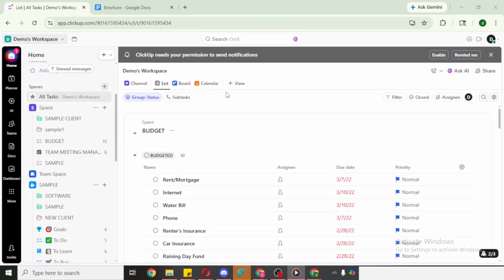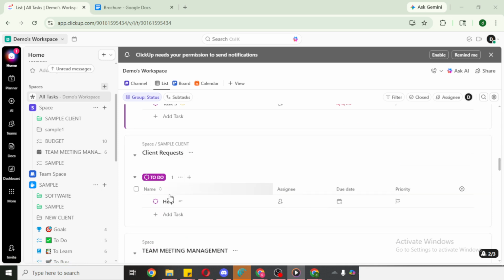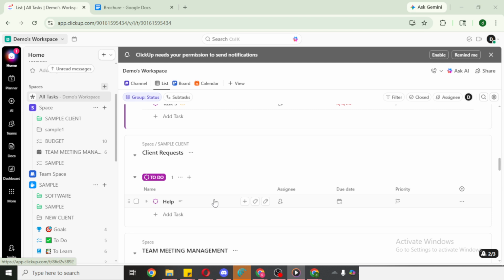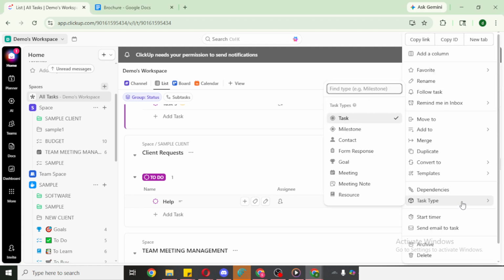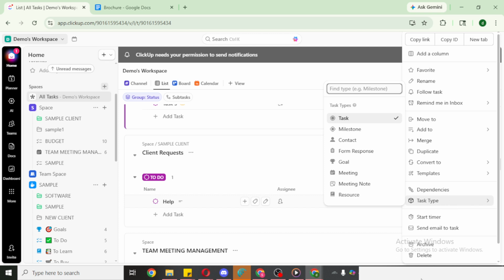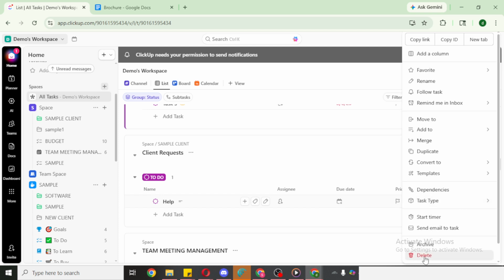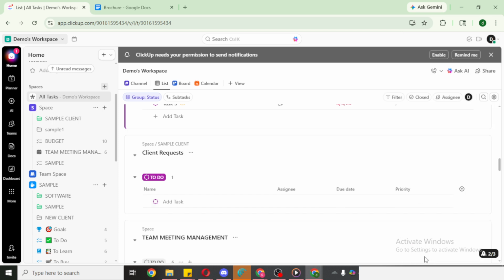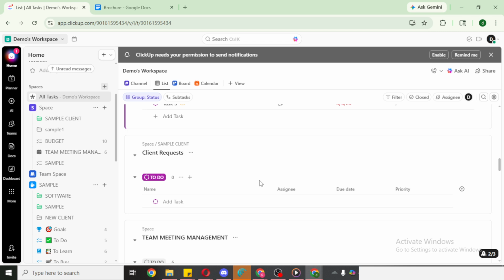How to delete a task in ClickUp (full guide 2026}